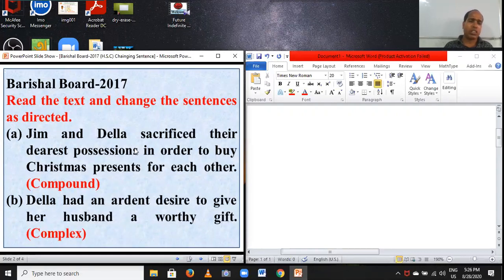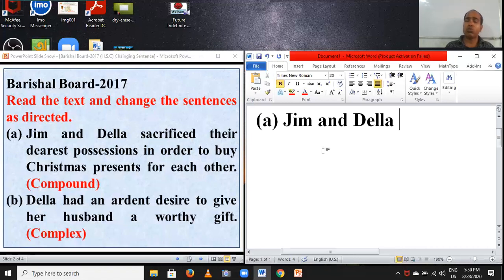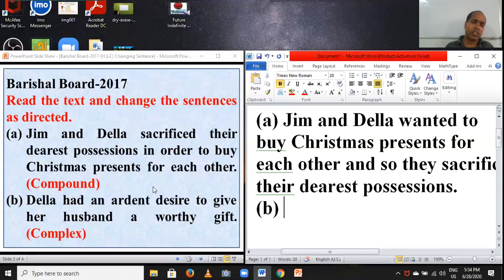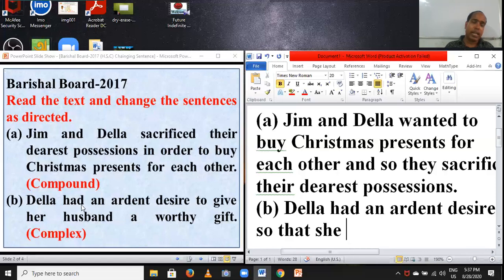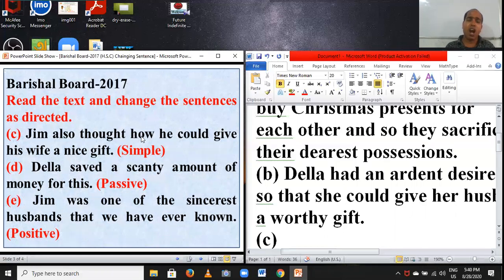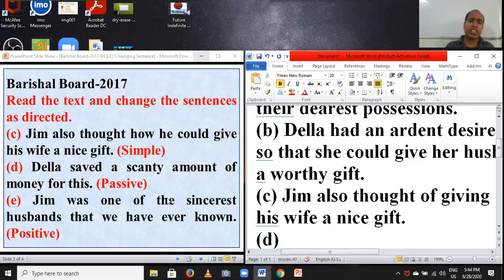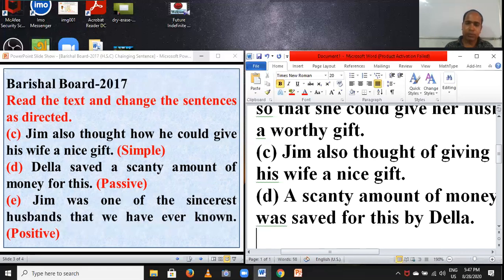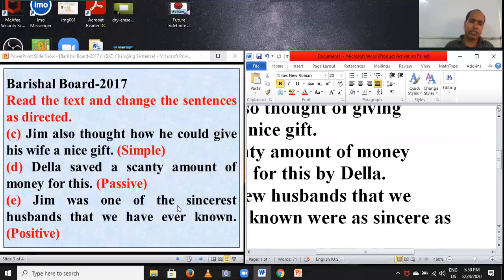HSC English 2nd Paper Barishal Board 2017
This question is very very important for the HSC students.